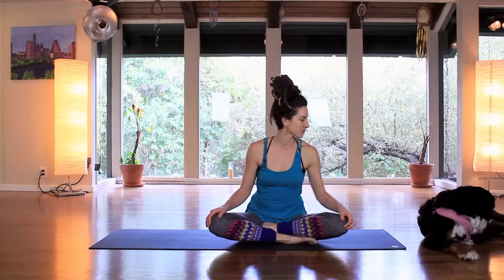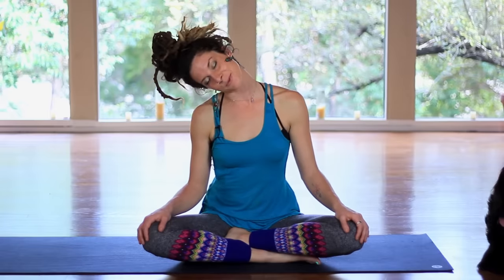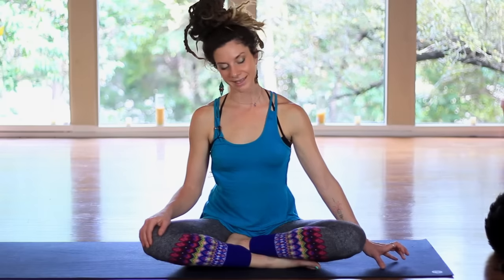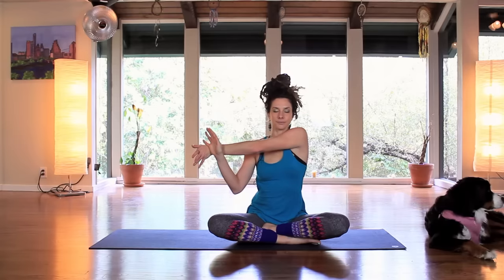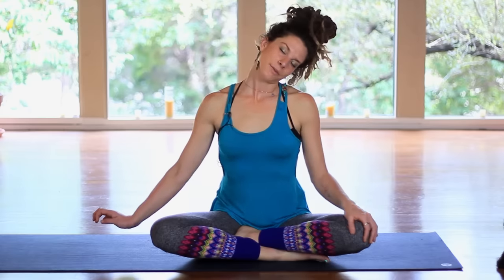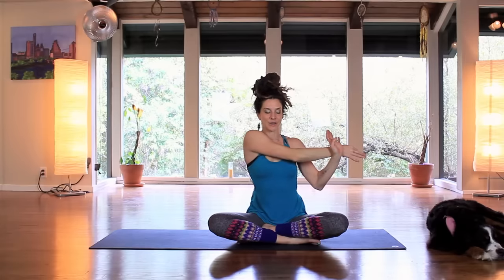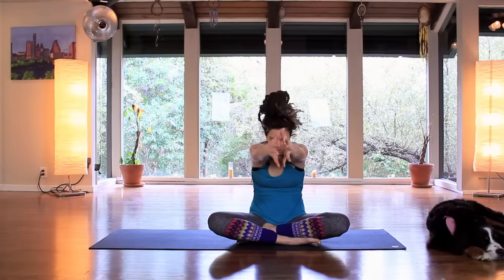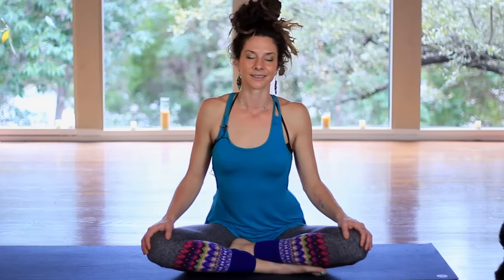Yoga For Neck and Shoulder Pain - Safe and Easy Stretches for Beginners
Ever wake up with a crick in your neck?  Give this short and easy flow a try!  Cole designed this 15 minute beginner yoga video to help ease pain and tension in the neck, shoulders, and upper back area.  These deep stretches are sure to help break through any tightness you may be experiencing.  Certified Yoga Instructor Cole Chance from Austin TX, leads this beginner friendly yoga flow.